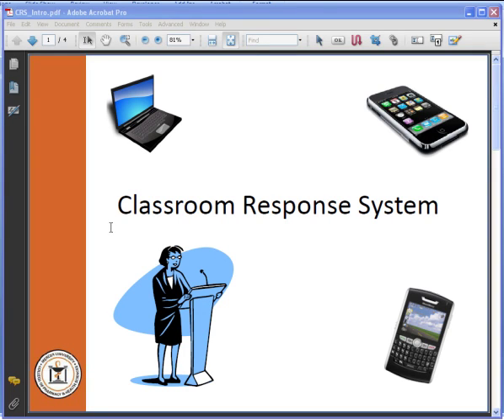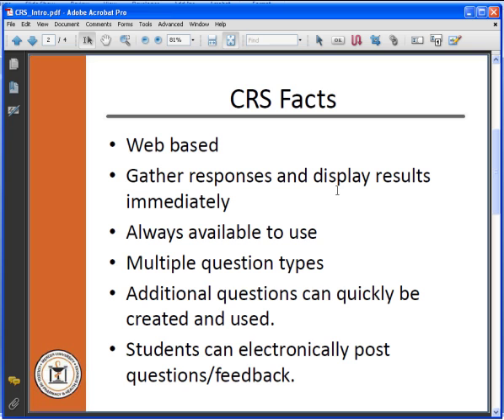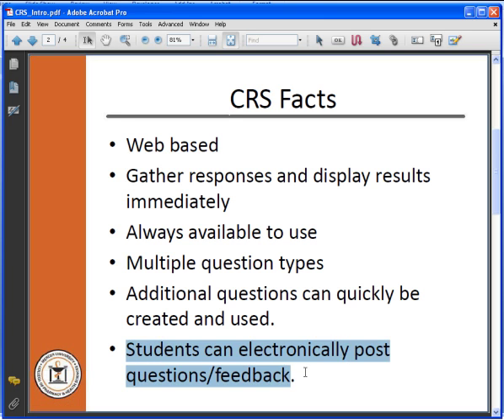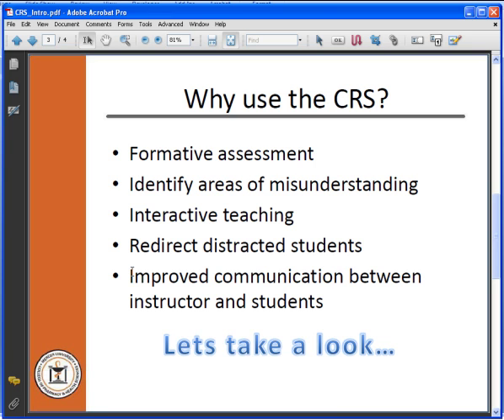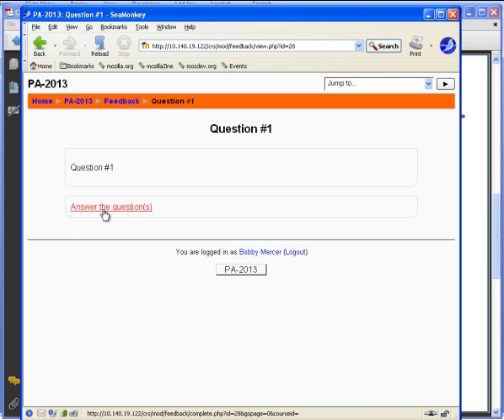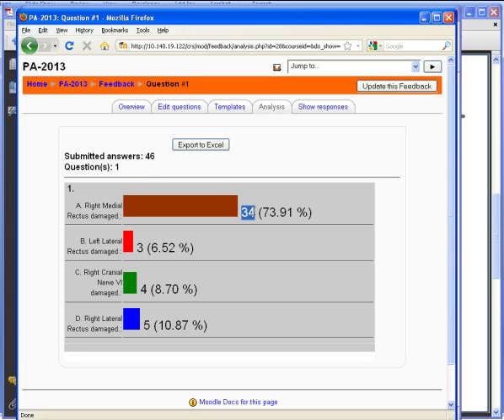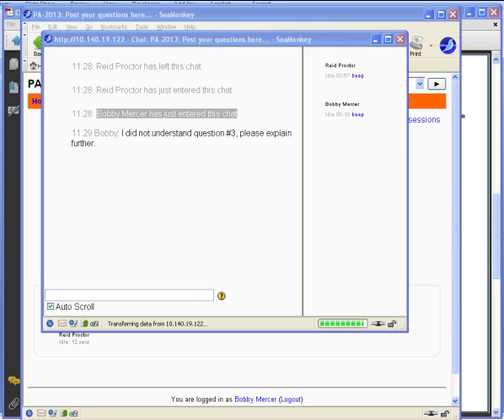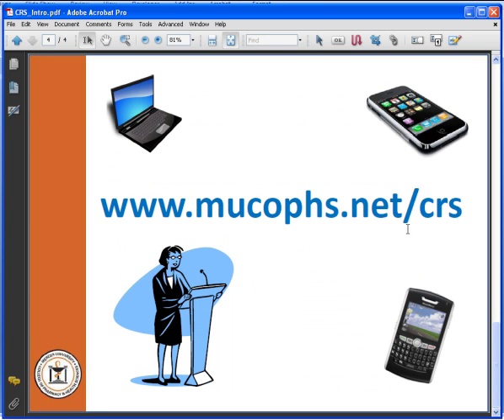Overview of the Classroom Response System